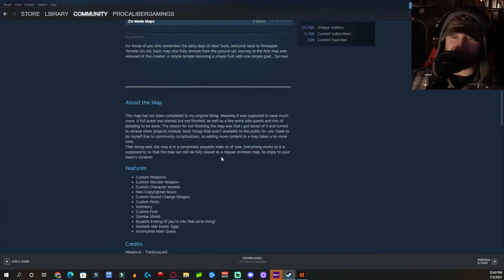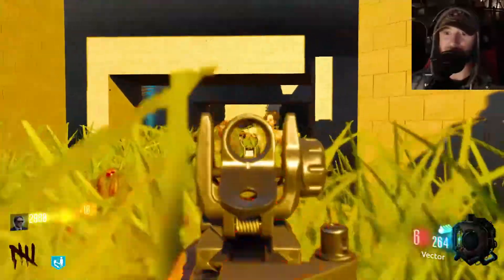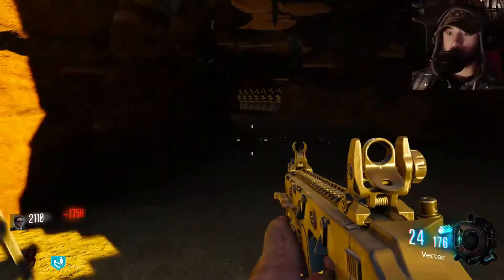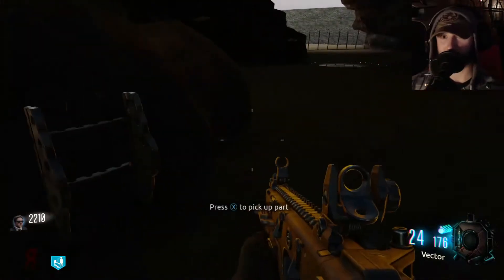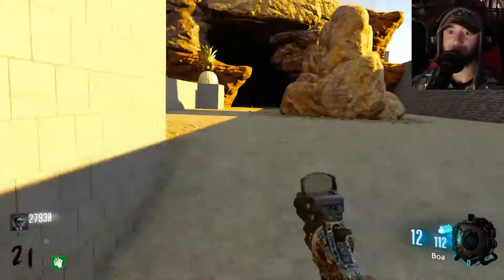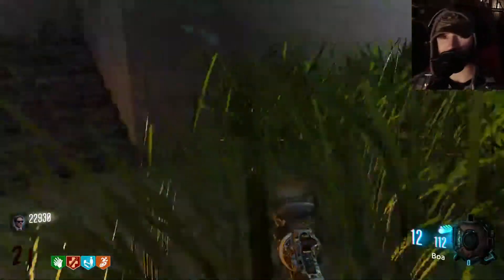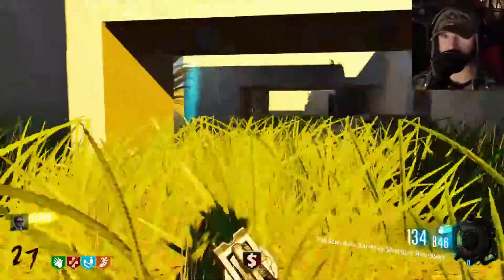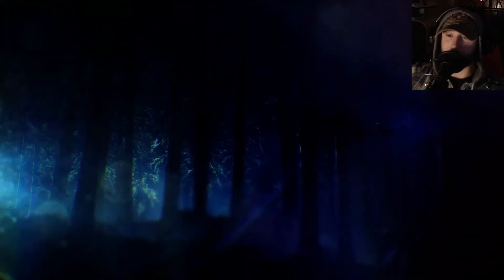"PINAPPLE TEMPLE" Full Map Playthrough | Happy 4th Of July!!! | Black Ops 3 Custom Zombies